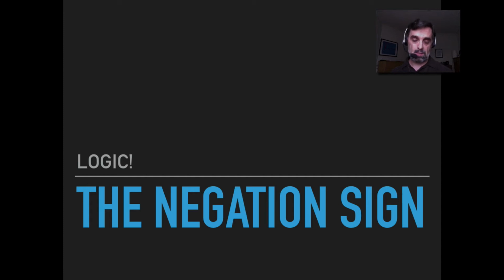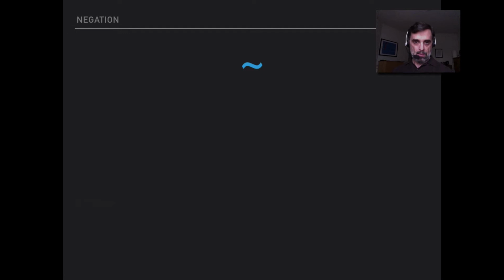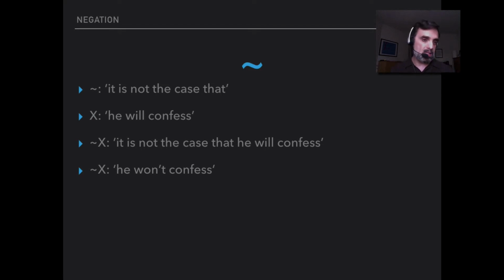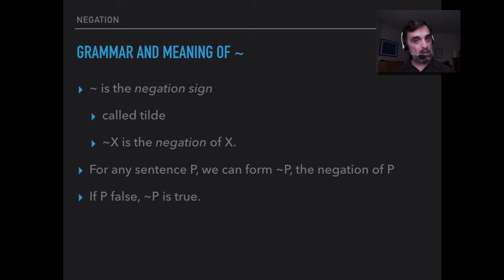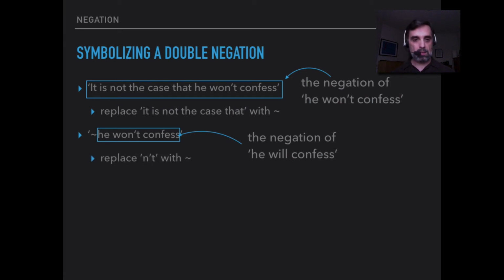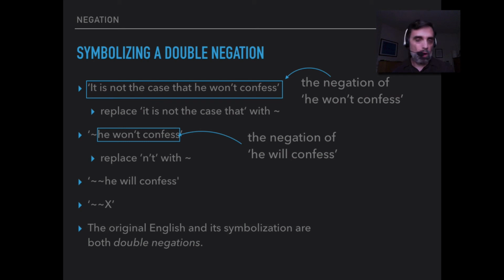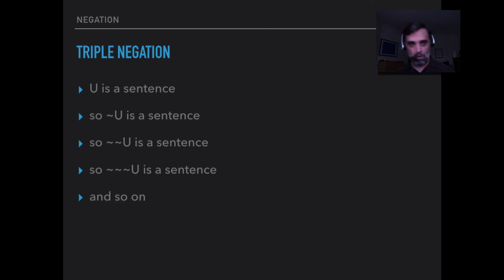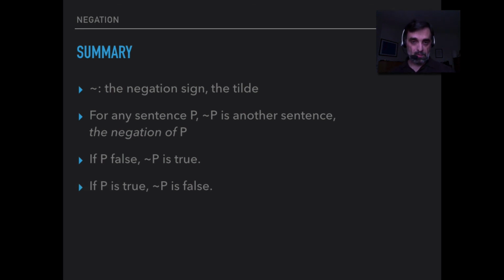The Negation Sign